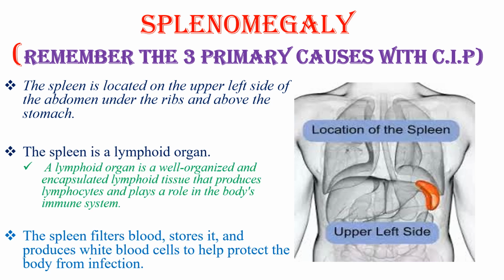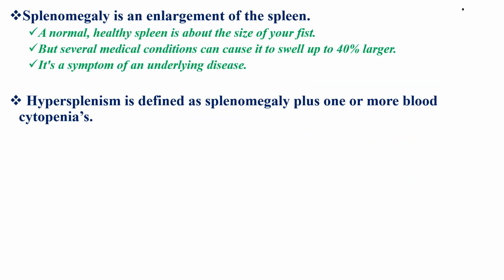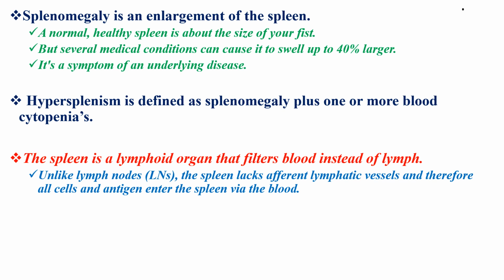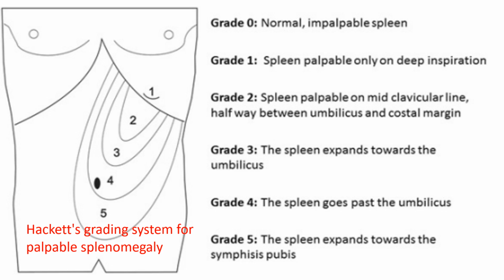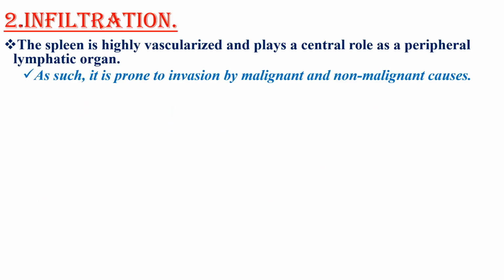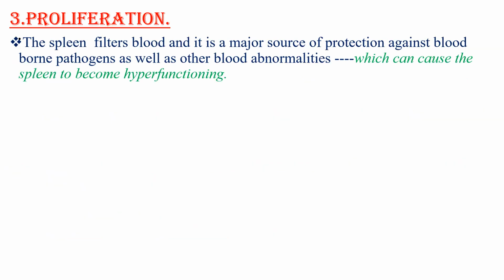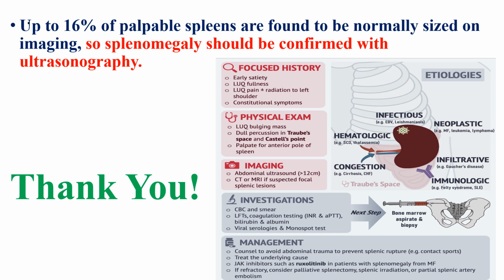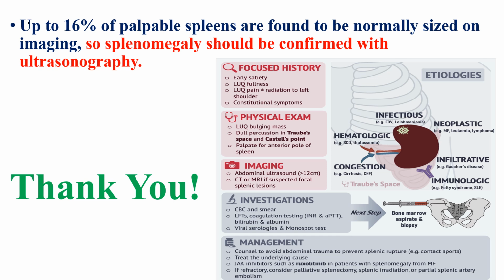SPLENOMEGALY - Remember the 3 primary causes with C.I.P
Splenomegaly - Remember the 3 primary causes with C.I.P ( Congestion, infiltration and proliferation ).